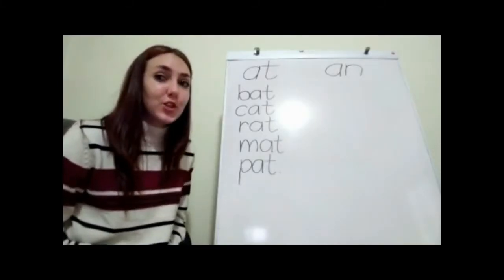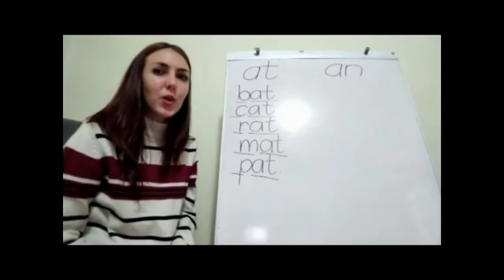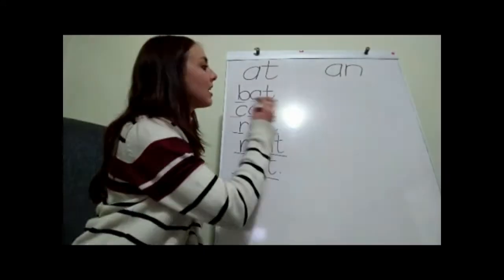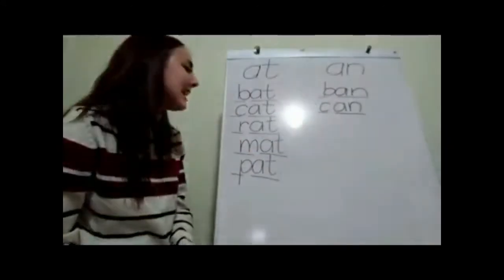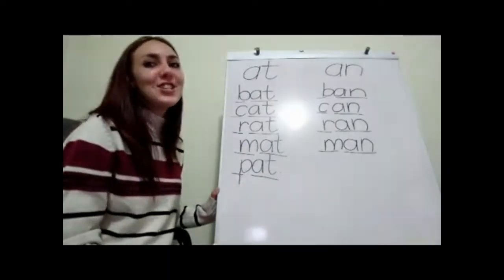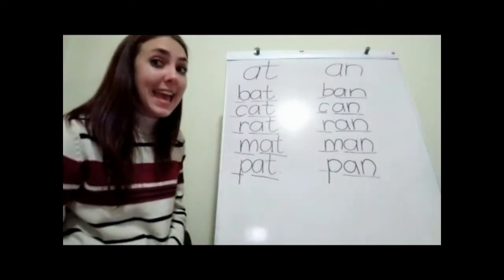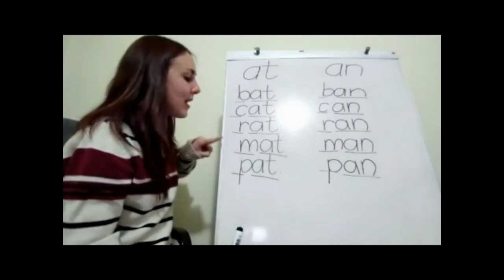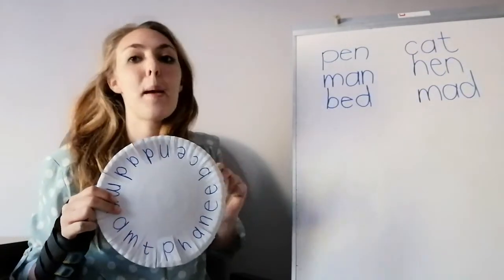Grade 2 English First Additional Language Term 1 Lesson 3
Phonics a and word building games